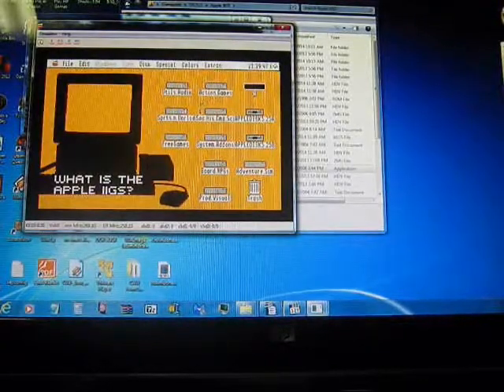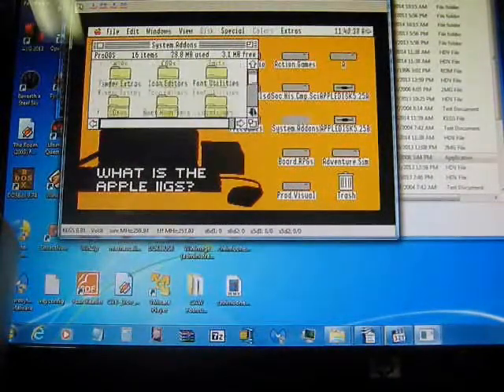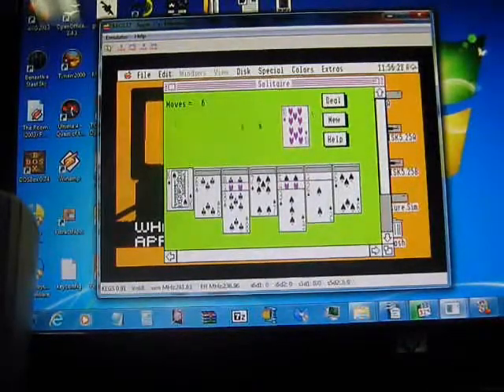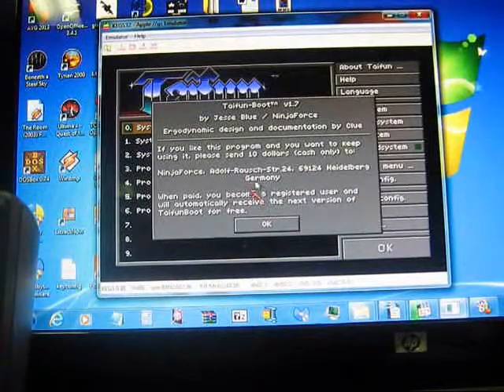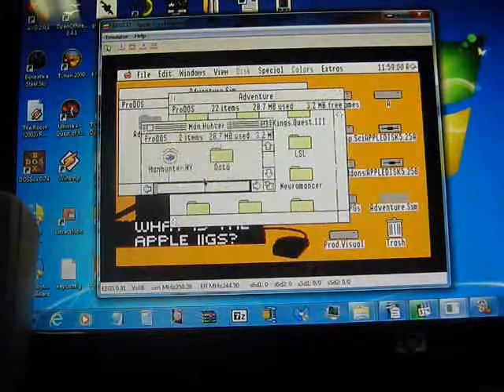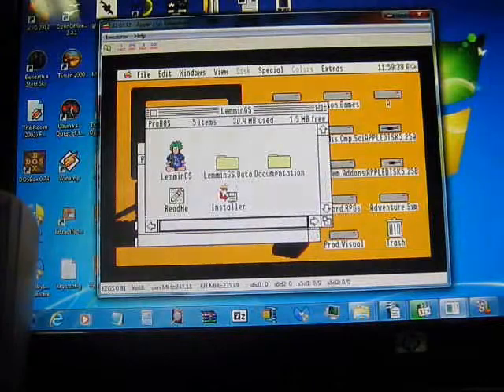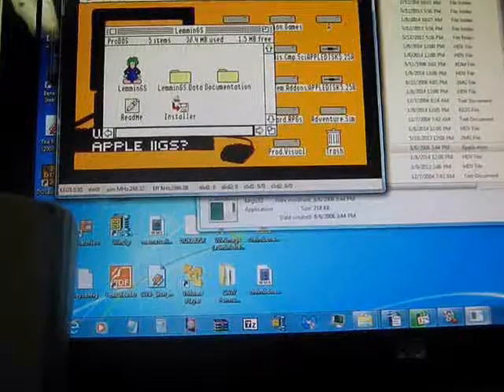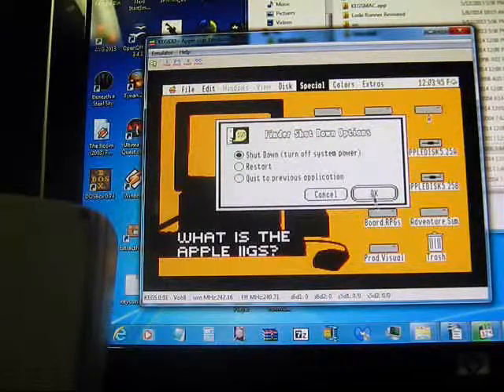Kegs32 Apple//gs Emulator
A short video of me demonstrating the Kegs32 emulator.

Gets a bit stupid near the end, but them's the breaks.